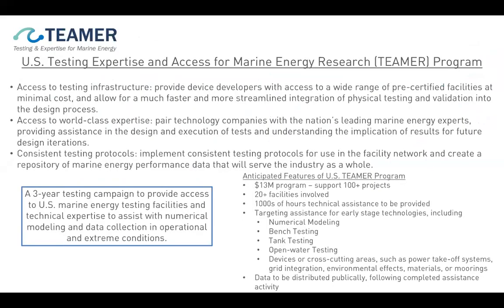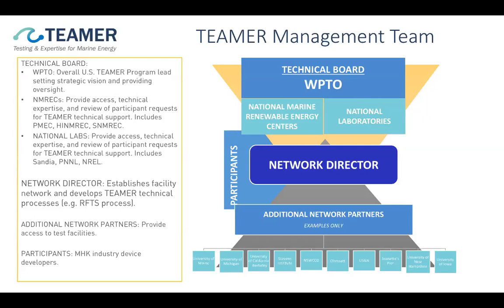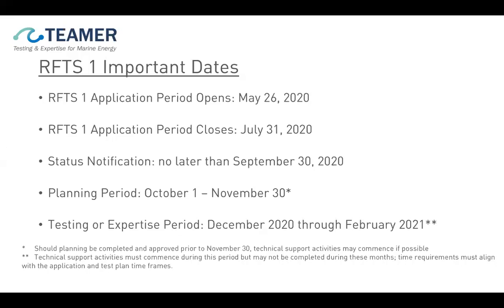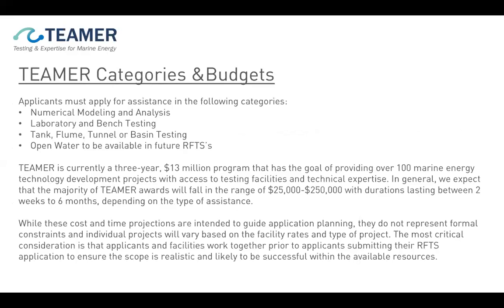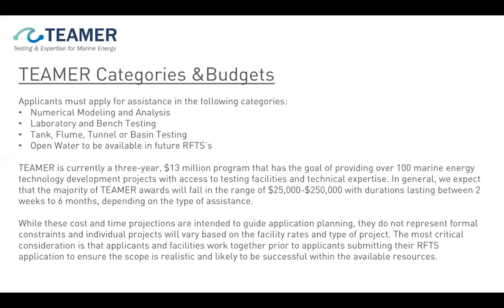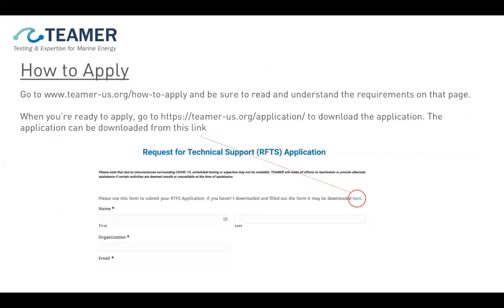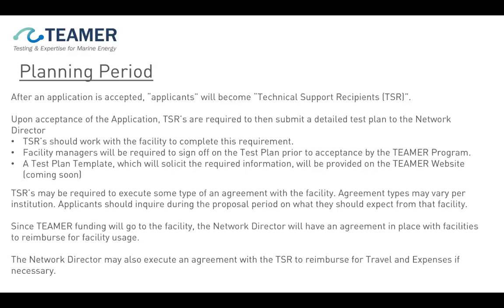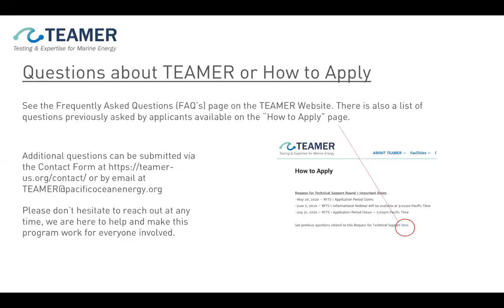TEAMER Request for Technical Support Webinar - June 2020